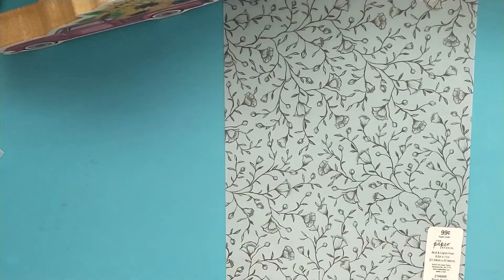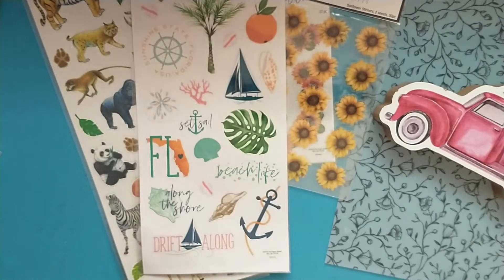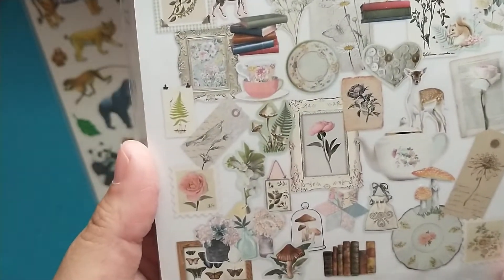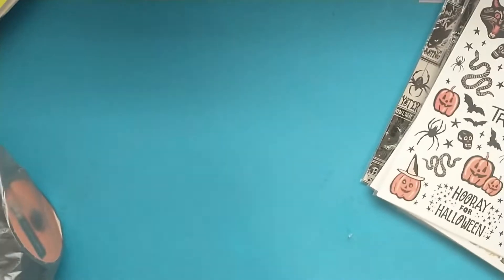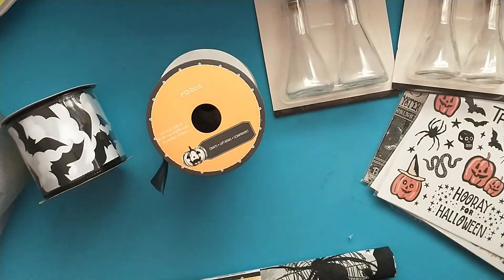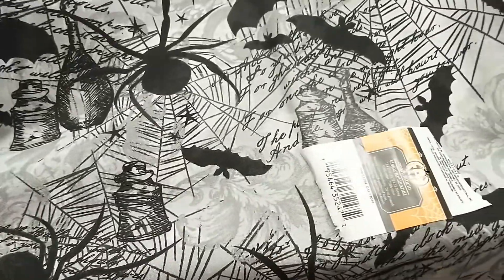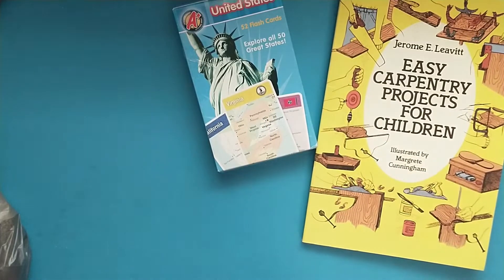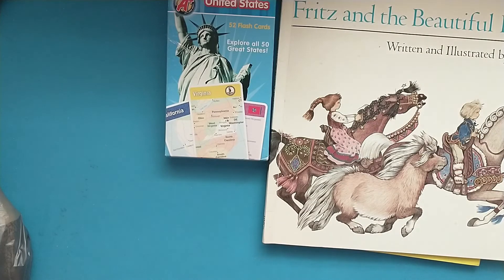Hobby Lobby, Dollar Tree, & Goodwill Hauls / Crafty Hauls from Florida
Today I am sharing some of the crafty goodies I picked up on vacation.

XO Patricia